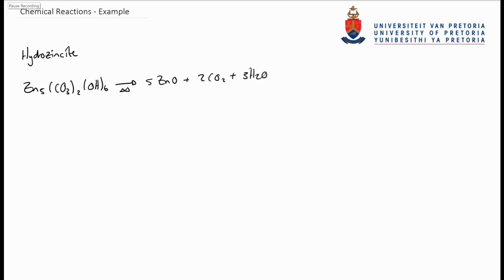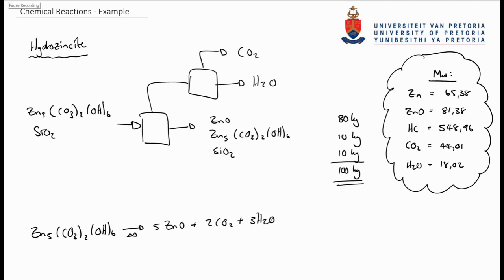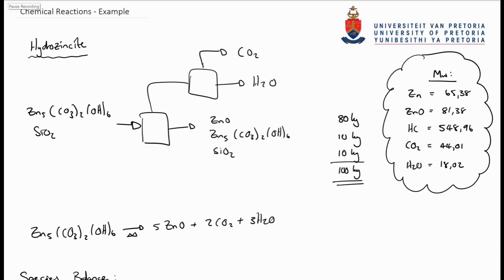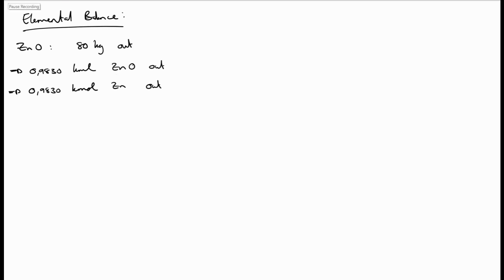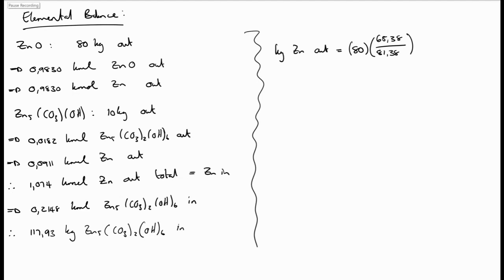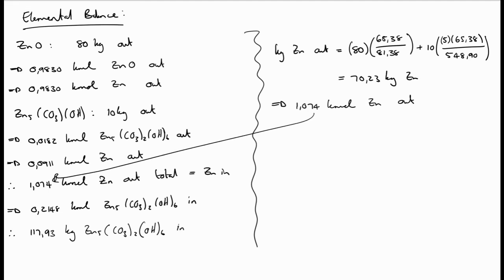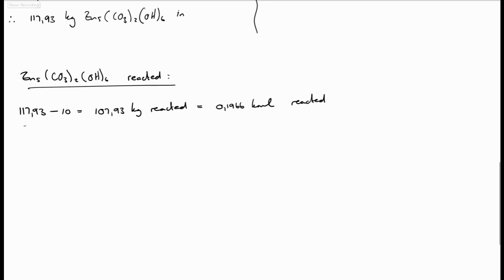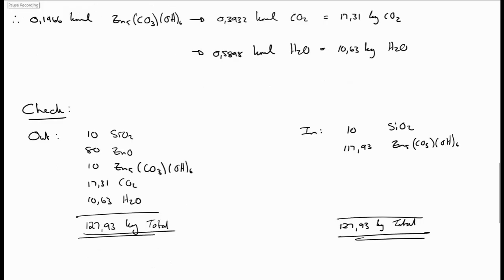9 Mass balance with chemical reaction example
Example of a mass balance with chemical reaction to show species balance, elemental balance and the use of the known chemical reaction